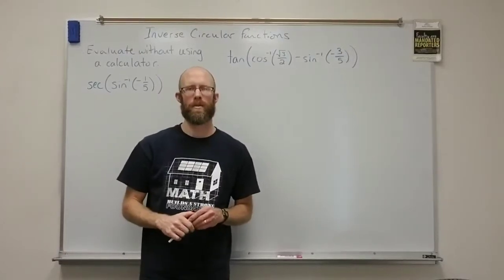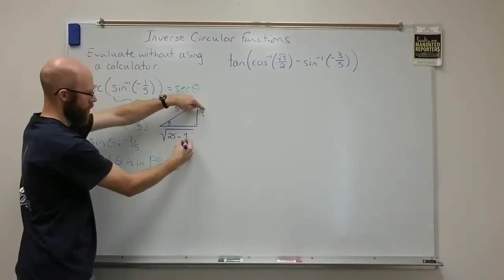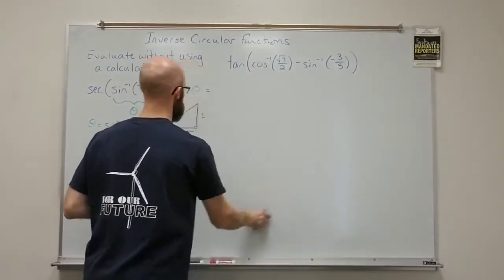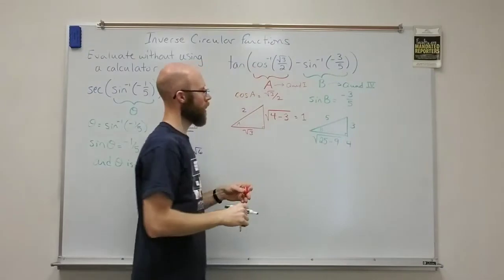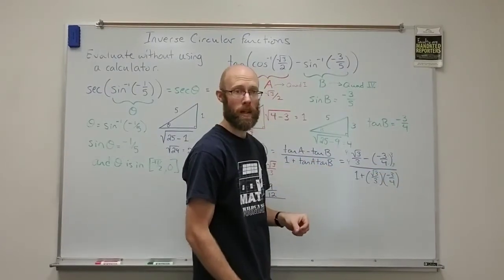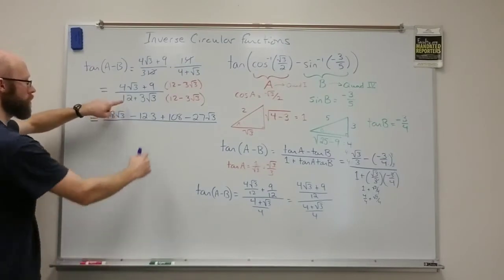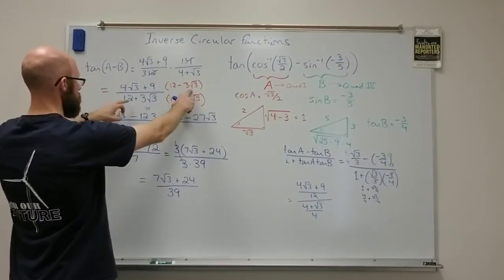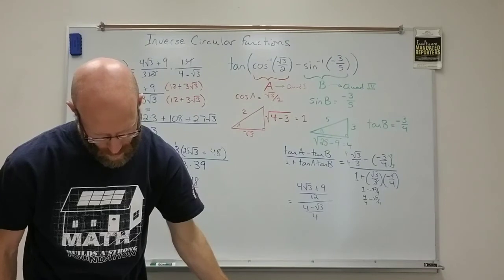Pre-Calc 7.1 & 7.2 & Trig 6.1 Inverse Circular Functions Part 5